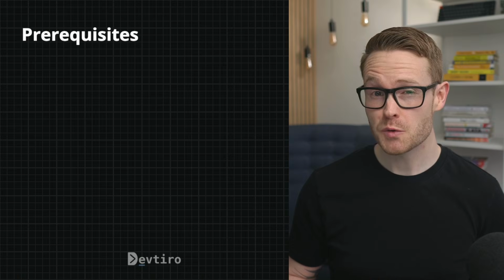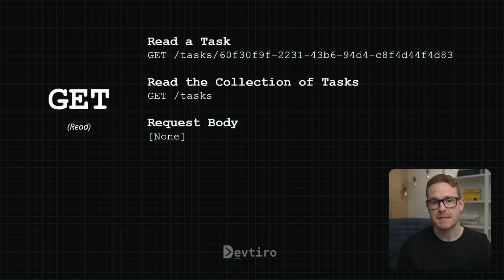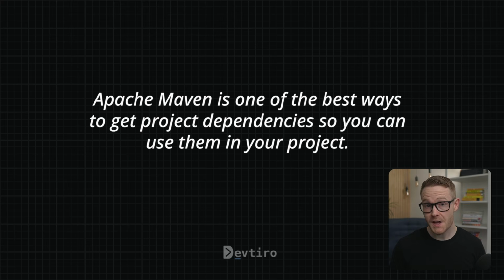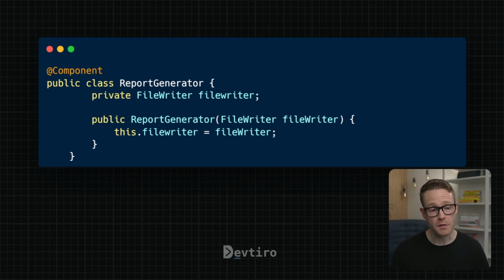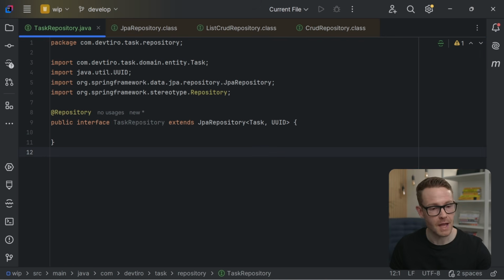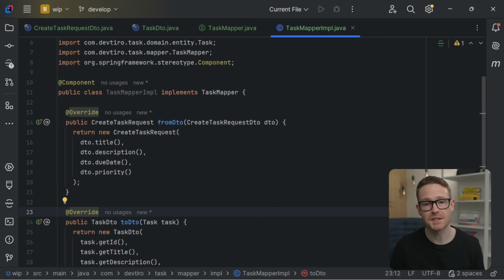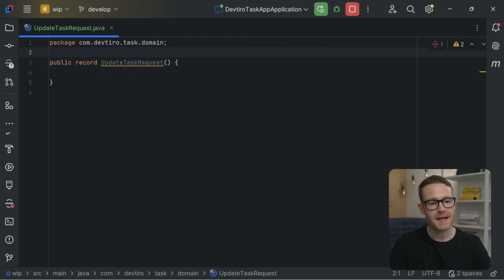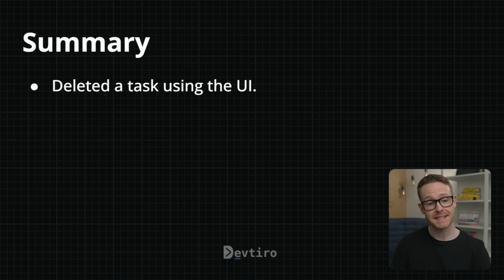How to Build Your First Spring Boot App (Theory Explained)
NOTE - The Devtiro community has now closed.

*Timestamps*
0:00:00 Introduction
0:02:12 The Project Brief
0:08:44 App Overview
0:12:00 Domain Overview
0:17:07 Project Architecture
0:19:28 REST API Overview
0:33:01 Start a New Project
0:40:21 Run the User Interface
0:43:44 Apache Maven Workshop
0:57:18 Spring Framework & Boot Workshop
1:14:17 Create Task Enums
1:17:07 Create Task Entity
1:26:35 Define Task Repository
1:28:50 Create Task Service Request
1:30:49 Create Task Service Method
1:38:18 DTOs and Mapper
1:50:53 Create Task Endpoint
1:57:45 Exception Handling
2:02:07 UI Testing - Create Task
2:05:19 List Tasks Service Method
2:07:53 List Tasks Endpoint
2:10:06 UI Testing - List Tasks
2:11:58 Update Task Service Request
2:13:26 Task Not Found Exception
2:16:11 Update Task Service Method
2:19:38 Update Task DTOs and Mapper
2:23:30 Update Task Endpoint
2:27:30 Update Task Exception Handling
2:29:52 UI Testing - Update Task
2:31:55 Delete Task Service Method
2:33:18 UI Testing - Delete Task
2:34:37 Conclusion